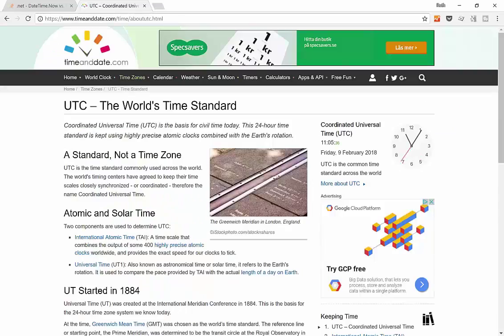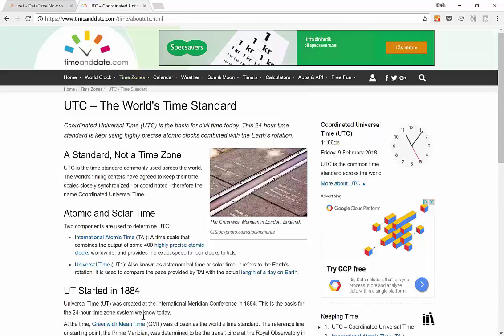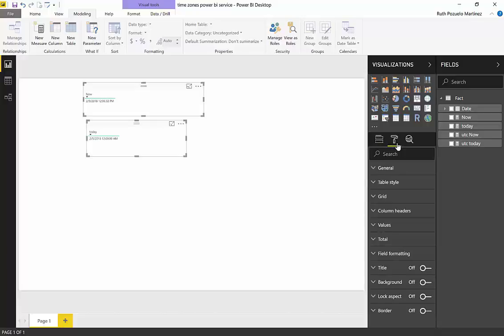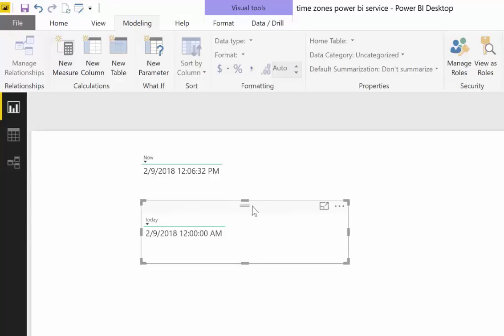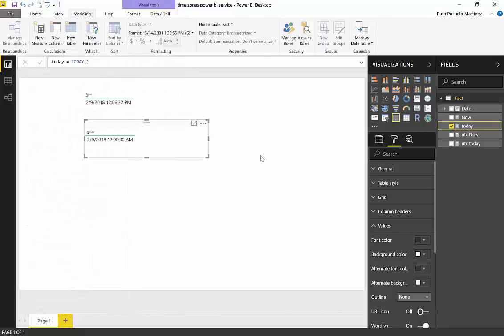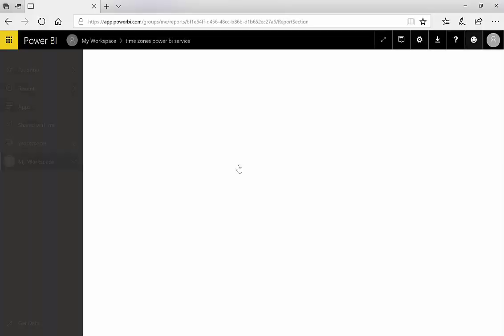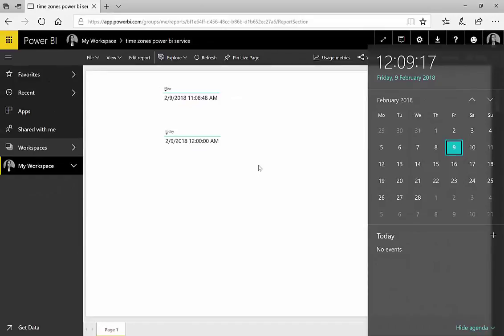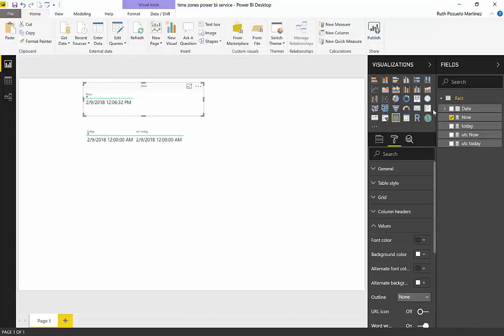DAX Fridays! #68: UTCNOW, UTCTODAY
In today's DAX Fridays video we will go through the function UTCNOW and UTCTODAY.